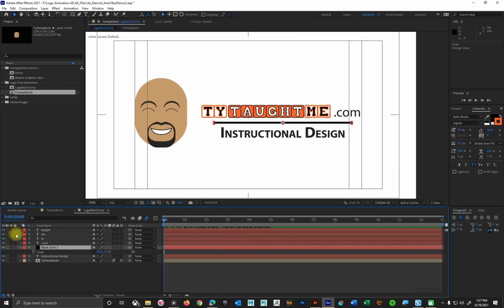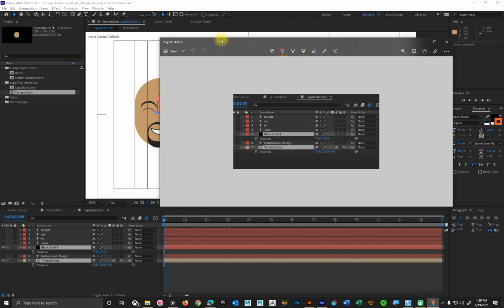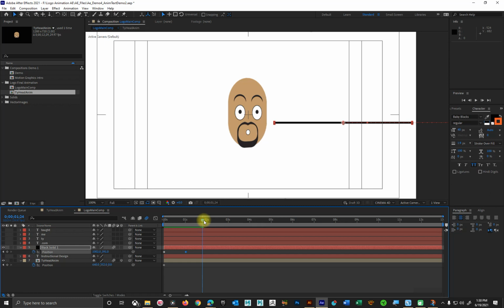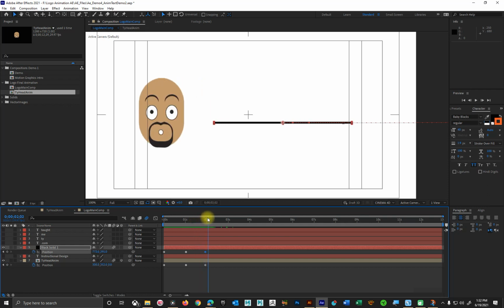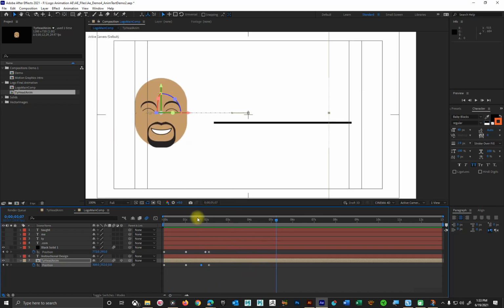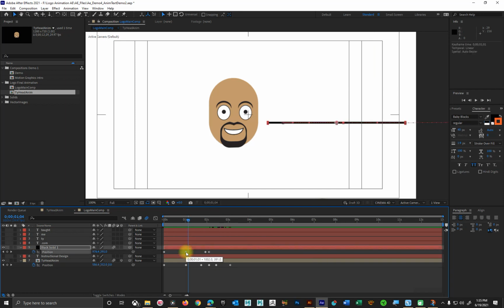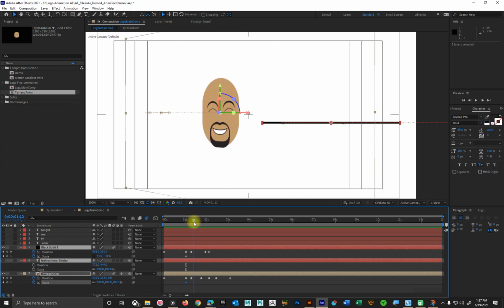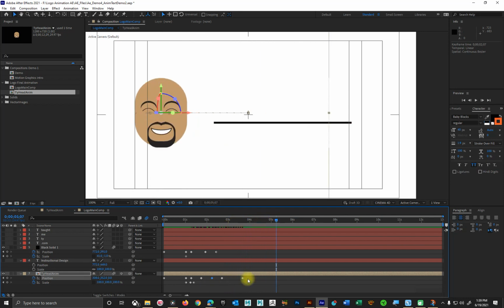6 Animating the shape and head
Animating the head interacting with the Shape and the Text